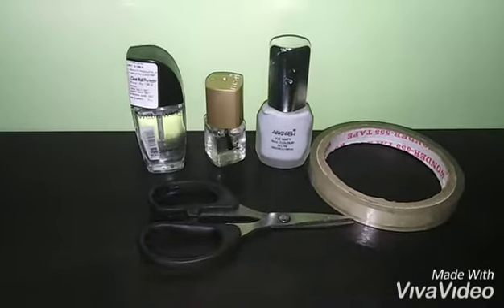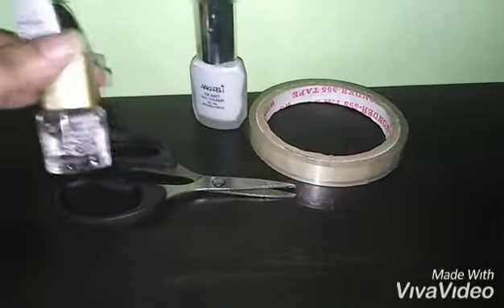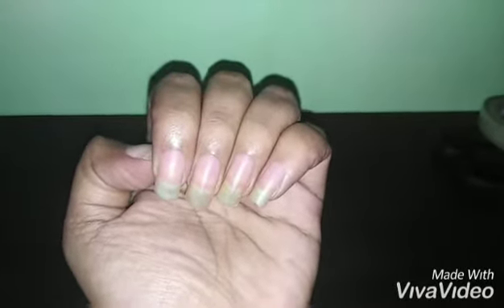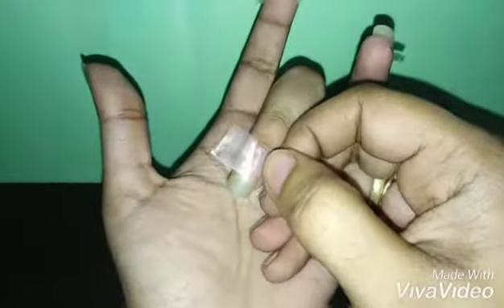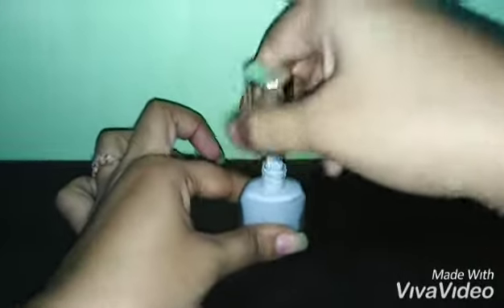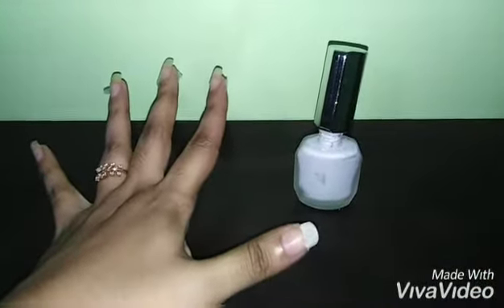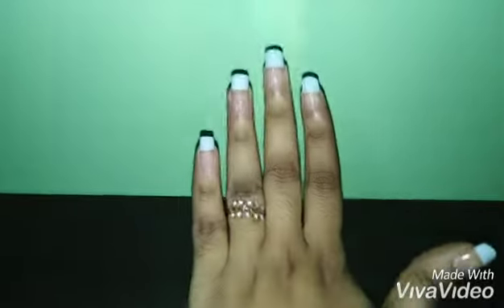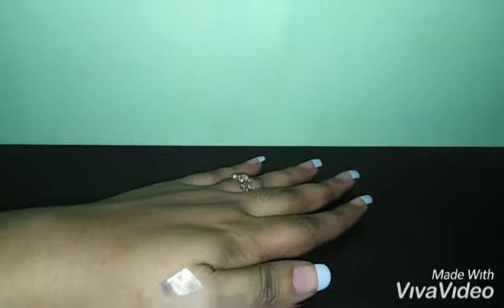French Nail Art.. Sit at home 🏡 and create by using very affordable products...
By using only very few products you can very easily create your own French nail art 💅 right at the convince of your home🏡